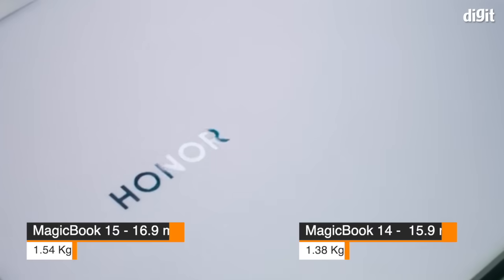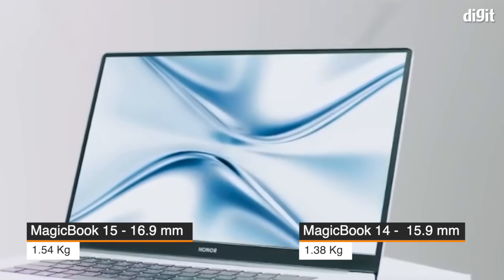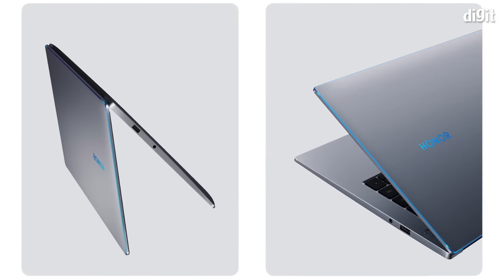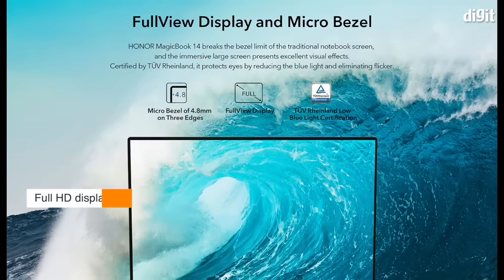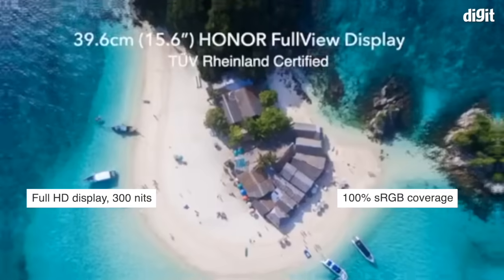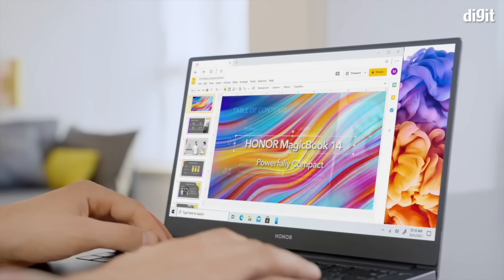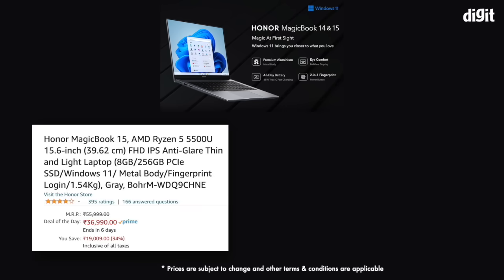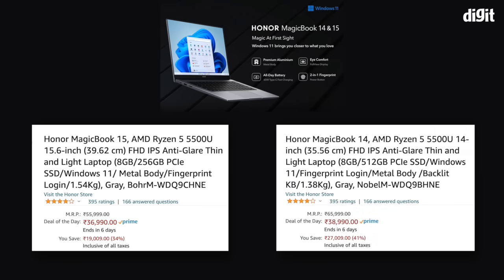Top Features of AMD Ryzen Powered Honor Magicbook 15 and 14 series of thin and light laptops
The HONOR MagicBook series is powered by AMD Ryzen 5000 series processors. The MagicBook 15 and MagicBook 14 ships with AMD Ryzen 5 5500U (6 cores, 12 threads). The 6-core based AMD Ryzen 5 5500U is perfectly poised to handle multicore workloads without breaking a sweat. It makes the HONOR MagicBook laptops incredibly responsive and empowers users to handle complicated productivity needs seamlessly.

Check-out the laptops on Amazon India now:

Honor MagicBook 15, AMD Ryzen 5 5500U 15.6-inch (39.62 cm) FHD IPS Anti-Glare Thin and Light Laptop (8GB/256GB PCIe SSD/Windows 11/ Metal Body/Fingerprint Login/1.54Kg), Gray, BohrM-WDQ9CHNE

Honor MagicBook 14, AMD Ryzen 5 5500U 14-inch (35.56 cm) FHD IPS Anti-Glare Thin and Light Laptop (8GB/512GB PCIe SSD/Windows 11/Fingerprint Login/Metal Body /Backlit KB/1.38Kg), Gray, NobelM-WDQ9BHNE

Honor MagicBook 14, AMD Ryzen 5 5500U 14-inch (35.56 cm) FHD IPS Anti-Glare Thin and Light Laptop (16GB/512GB PCIe SSD/Windows 11/Fingerprint Login/Metal Body/Backlit KB/1.38Kg), Gray, NobelM-WFQ9AHNE

social media, magazine and more, we strive to give you all of the information about technology and gadgets that you want and need. Digit provides test results, information, opinions and advice on what products to buy and how to get the most out of them. Digit represents the largest community of technology consumers (buyers and users) in India, and contains several sub-brands that focus on various needs – for example, SKOAR! is a brand for those who ‘Live to Game’, devworx is our developer centric property, Digit Squad caters to our micro influencer community, etc.